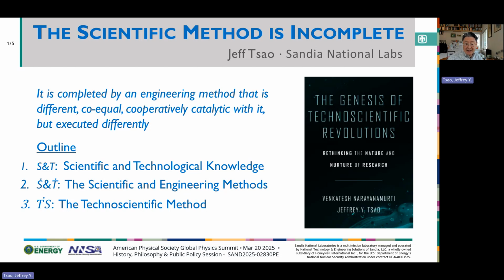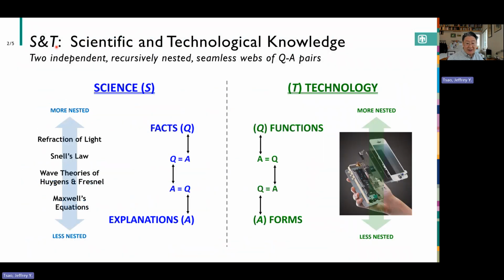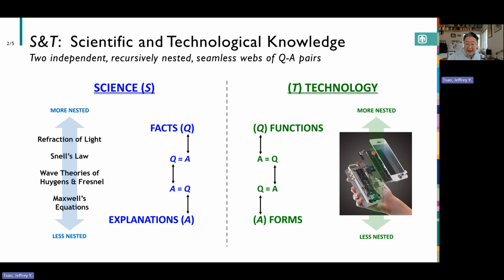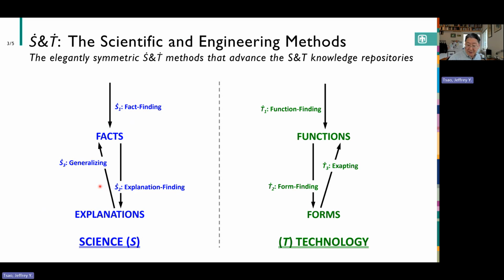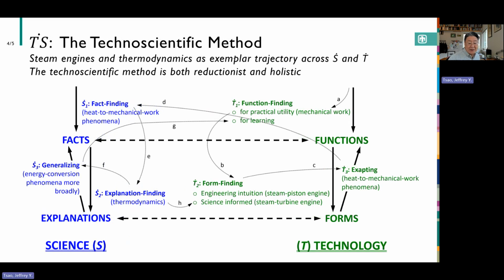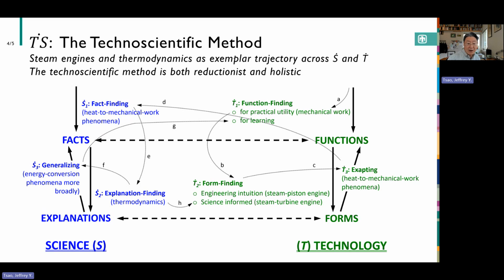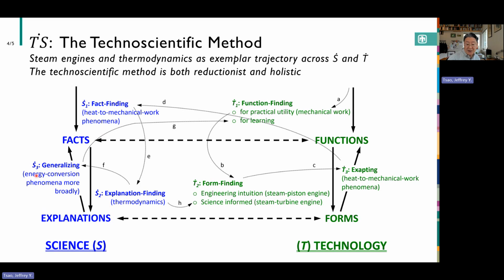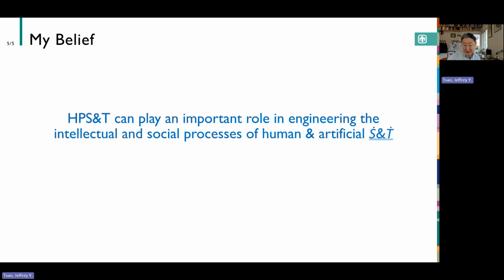2025 03 Jeff Tsao "The Scientific Method is Incomplete"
Home studio recording of talk given at the American Physical Society Global Physics Summit (History, Philosophy & Public Policy Session) in Anaheim, CA on March 20, 2025. SAND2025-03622V.